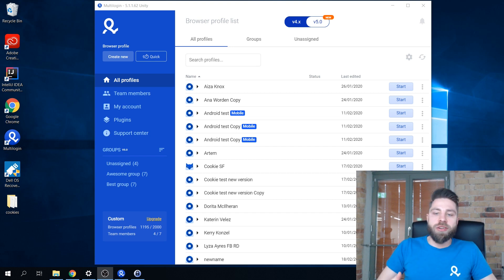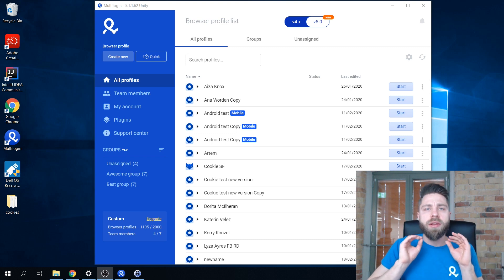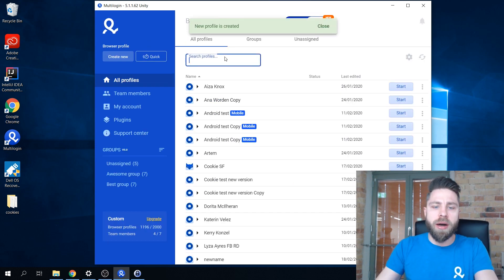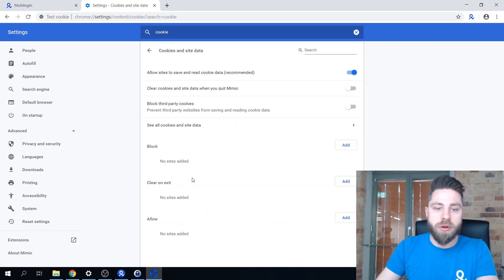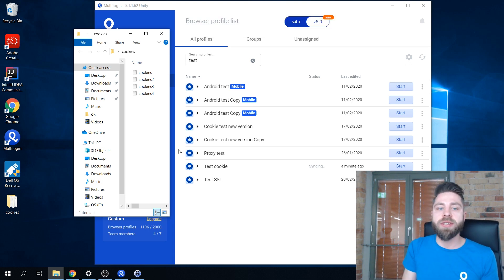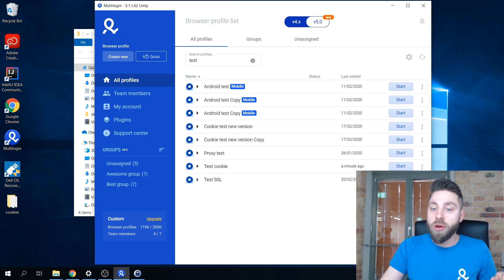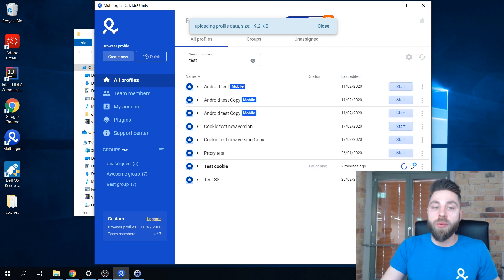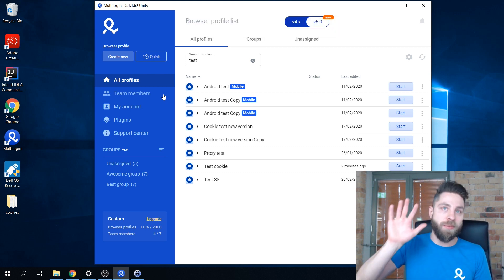How to transfer your existing setup to Multilogin?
Transferring your existing social accounts into Multilogin is really easy. In this video, we will show you how to do it.